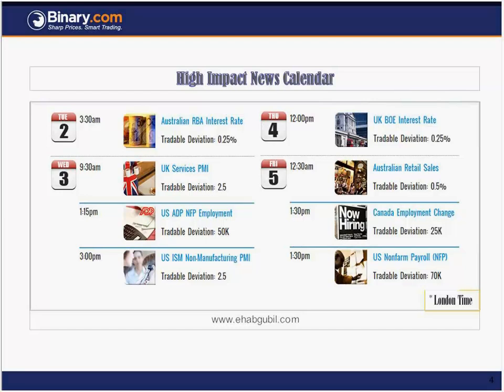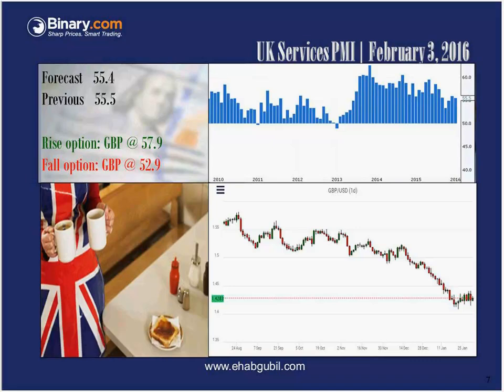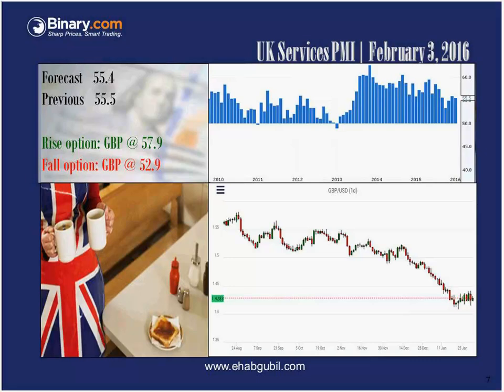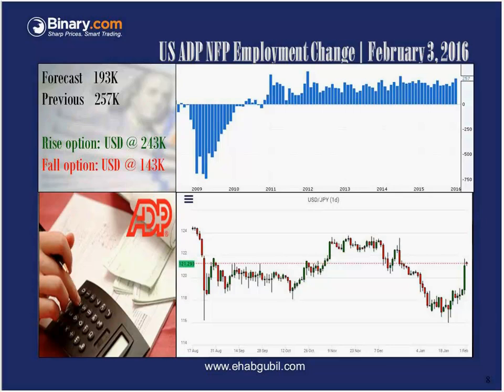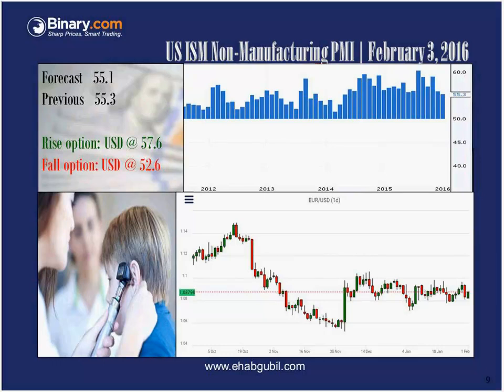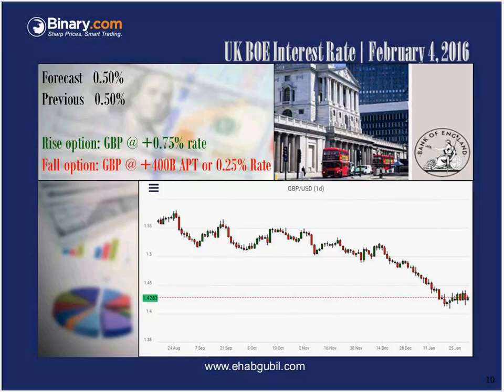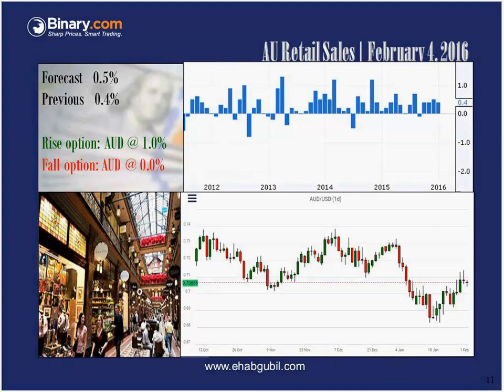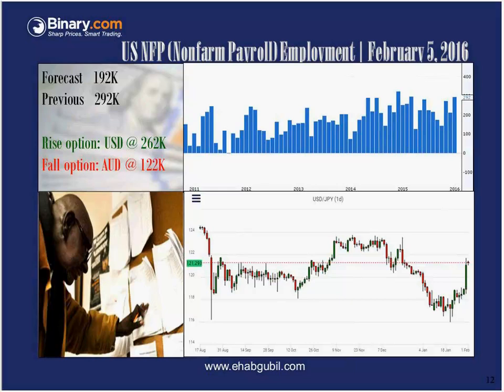Weekly Market Update - 1 February 2016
Get global coverage of the financial markets, including full-scale fundamental analysis, the most recent price movements, and the price variations and scenarios expected in the week ahead. Sign up for these free webinars, go

Ehab is an avid trader and investing trainer with extensive knowledge in financial trading. For more information about his services you may